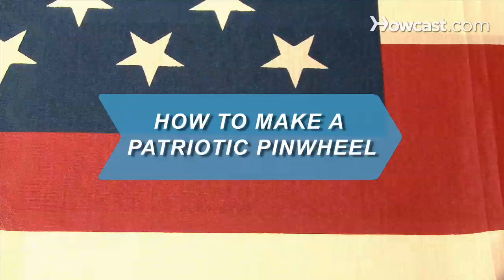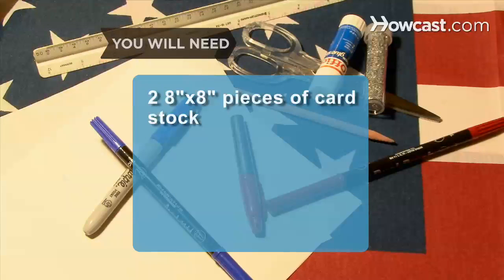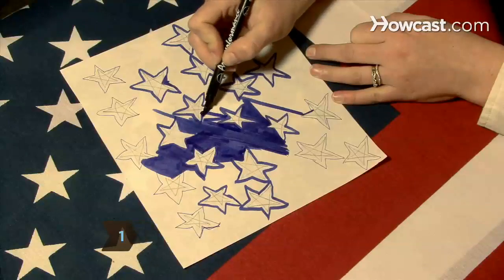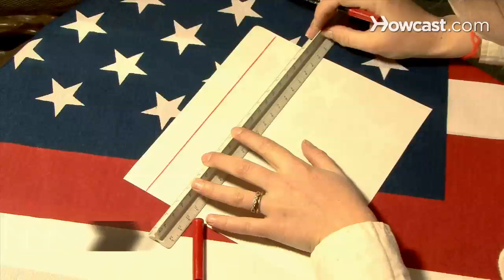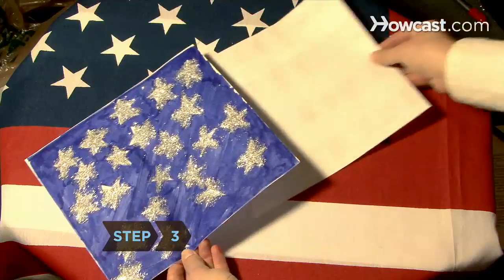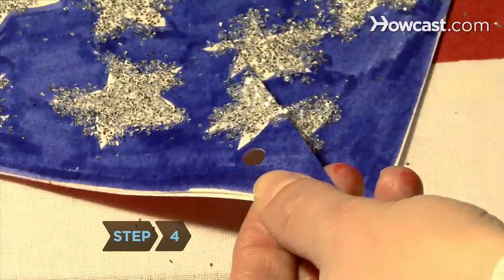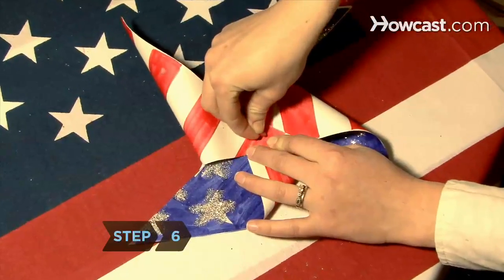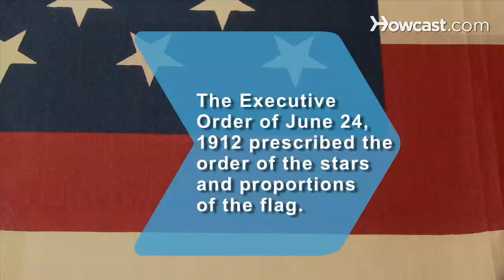How to Make a Patriotic Pinwheel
This fun, fourth of July craft for the little ones conceals lessons in geometry and history.

Step 1: Draw stars
Draw the outlines of stars on one side of one sheet of the card stock and color around them with the blue marker.

Tip
You can glue silver glitter inside the stars for added pizzazz.

Step 2: Outline stripes
Use your straightedge and the red marker to draw and color thick red stripes on one side of the other piece of card stock.

Step 3: Make cuts
Square the blank sides of the cards together. Then make four cuts, one from each of the four corners, extending halfway to the center.

Step 4: Punch holes
Punch a hole in each corner just to the left of each cut, about a half inch from the edges.

Step 5: Gather
Fold each punched corner carefully toward the center, making sure not to crease the paper.

Step 6: Fasten
Poke a pushpin through the four punched holes and into the pencil eraser. Blow on your pinwheel and watch the swirl of patriotic pride.

Until the Executive Order by President Taft on June 24, 1912, the order of the stars and the proportions of the flag were not prescribed. Previous flags sometimes show odd arrangements of the stars and unusual proportions.